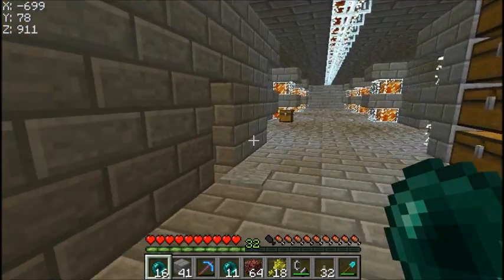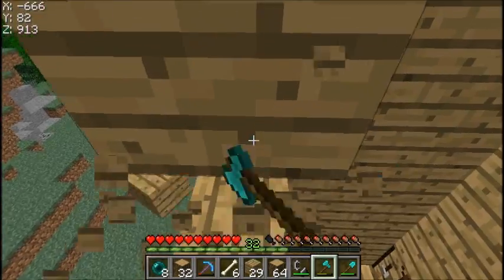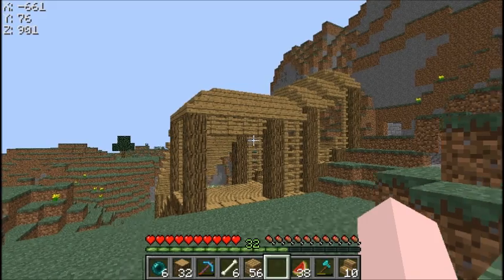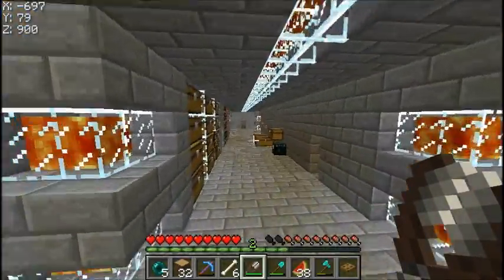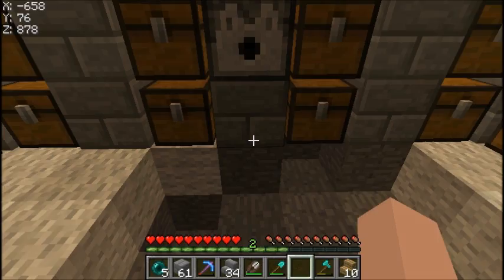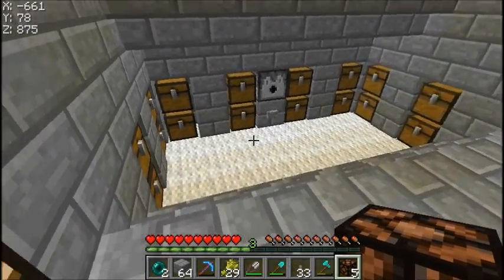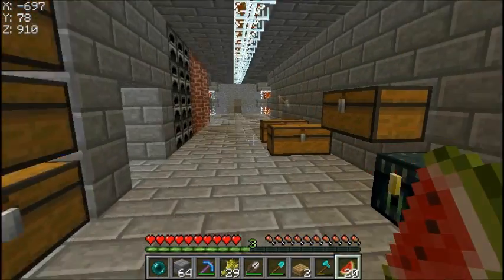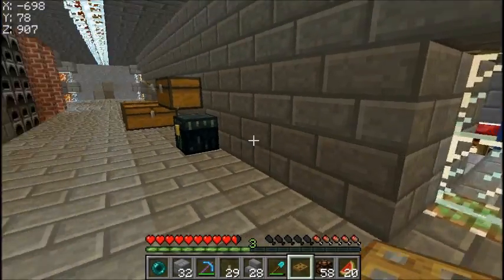Let's Play Minecraft Episode #34- Finishing Old Projects